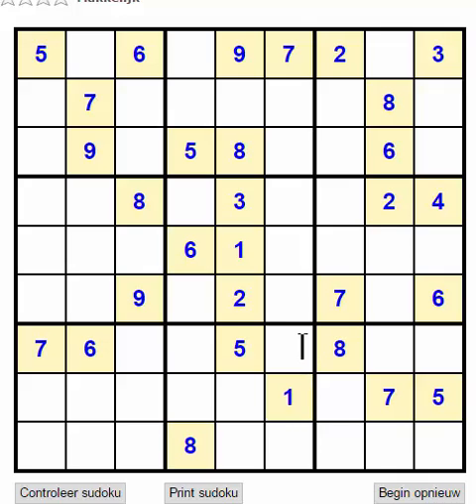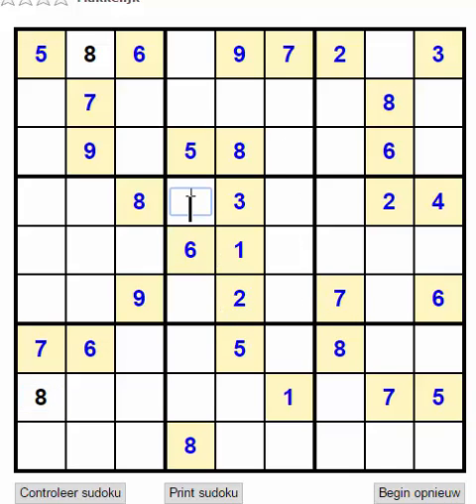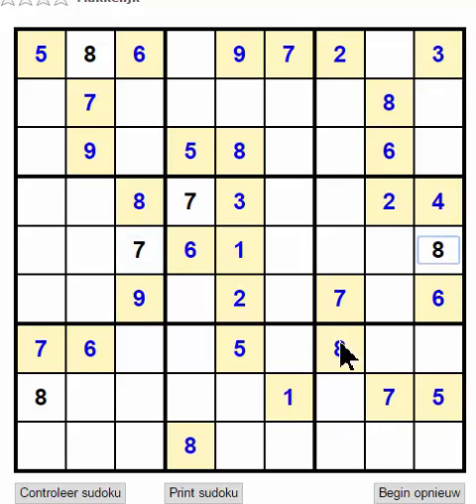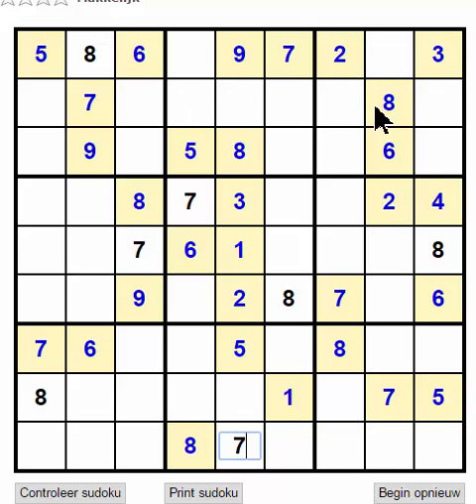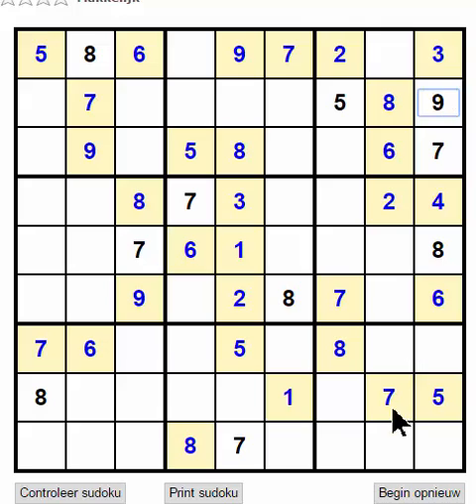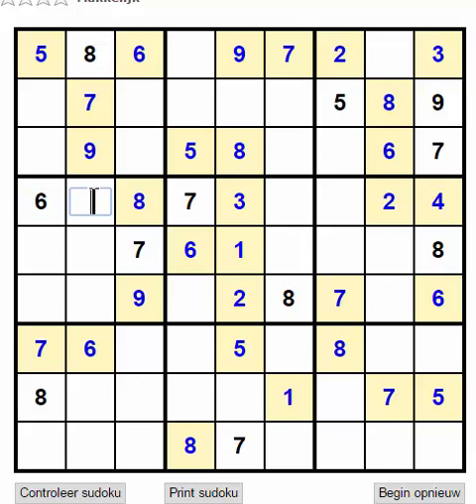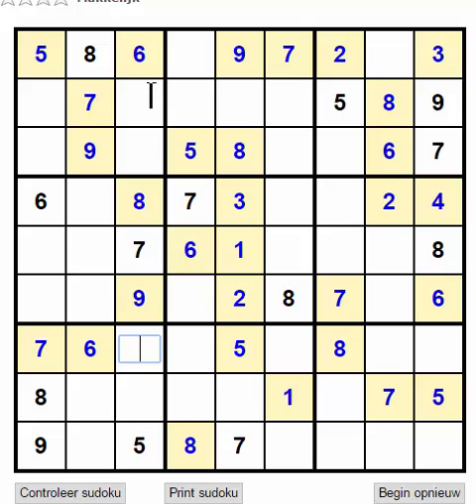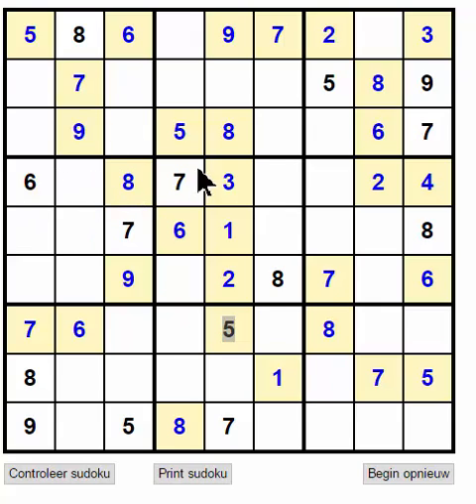Sudoku Tips: Learn how to solve a Sudoku puzzle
This tutorial shows you the basics on solving a simple Sudoku puzzle. In one box with the dark lines you have to fill the numbers 1-9
They only have to be once in one box and one in one line horizontal and vertical.

If you  are an advanced  Sudoku solver you know that there are several Sudokus also 2 sudoku's with one or combined boxes. To solve such a box you should still make sure that each 1 till 9 Sudoku only contains those numbers once. The basics are still the same... You can also have Sudokus with diagonal lines in it in those diagonal lines that are made visible in such a sudoku you can also fill in 1 to 9 (just once).